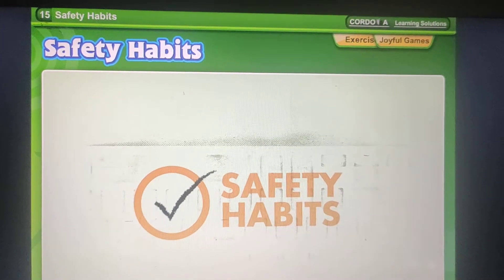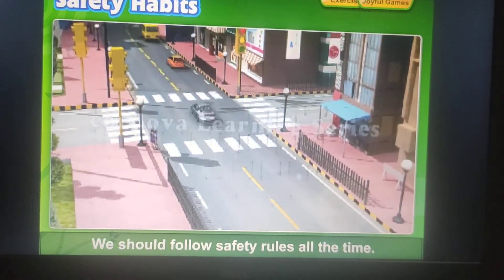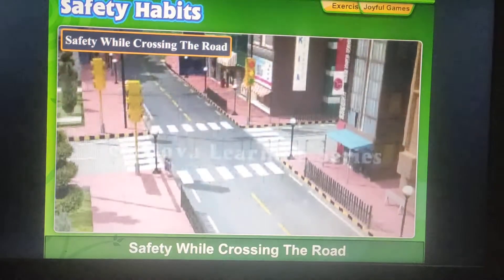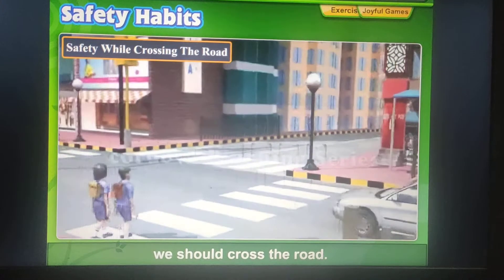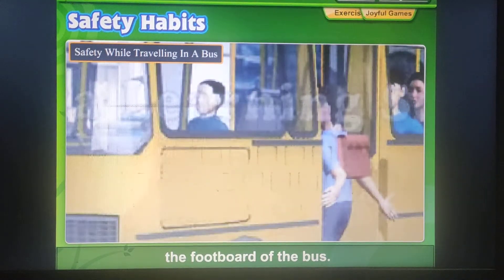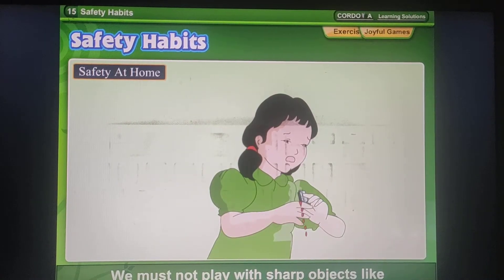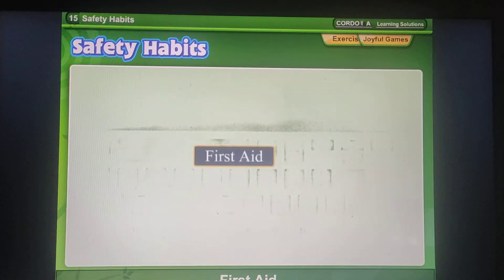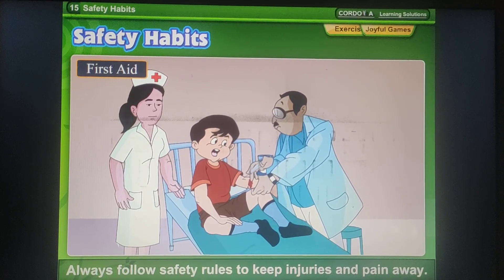Class-2nd E.V.S (Ch-15 Safety Habits) Reading